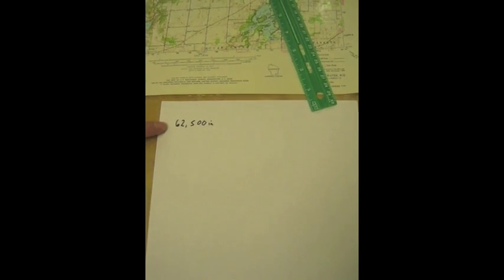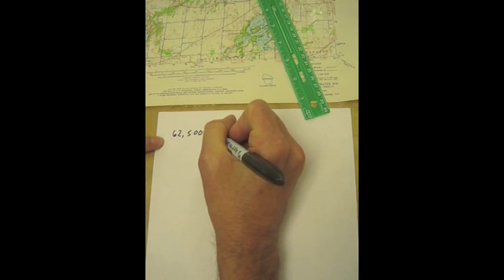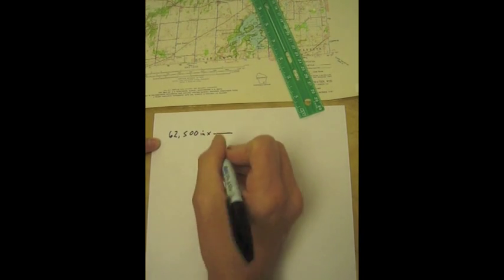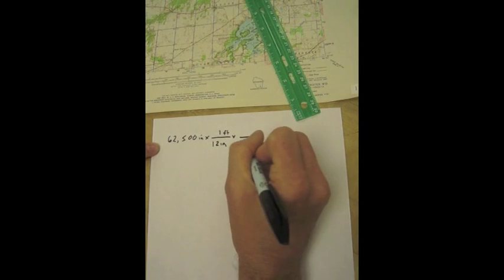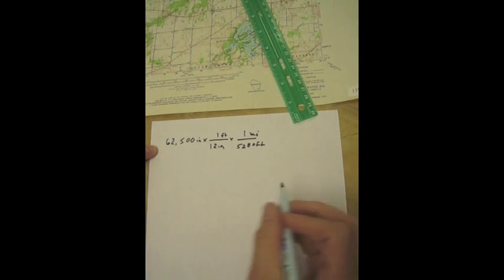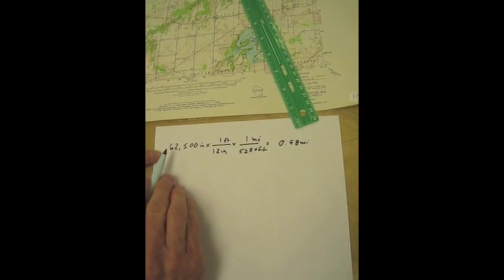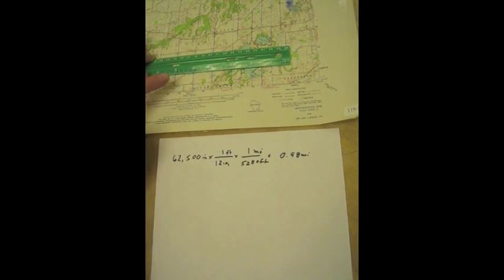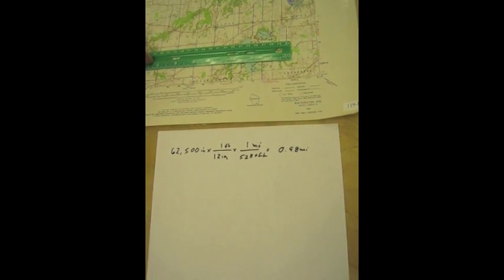Converting Fractional Scale to Verbal Scale: Whitewater, WI Quadrangle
Topographic Mapping Tutorial: Question 2
Whitewater, WI Quadrangle